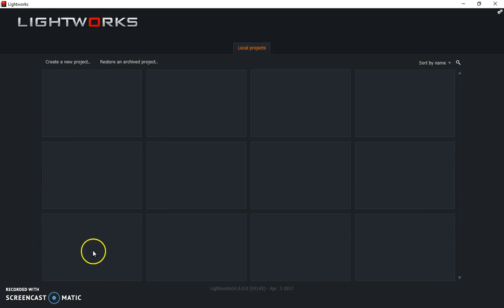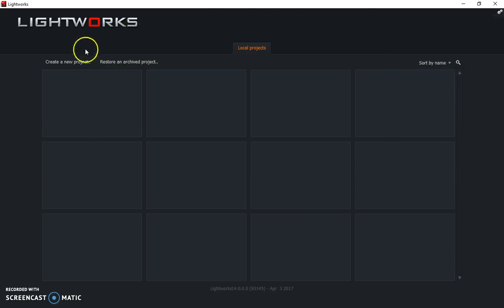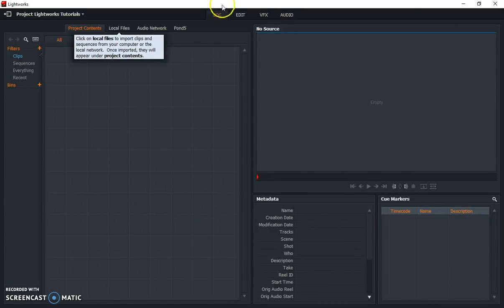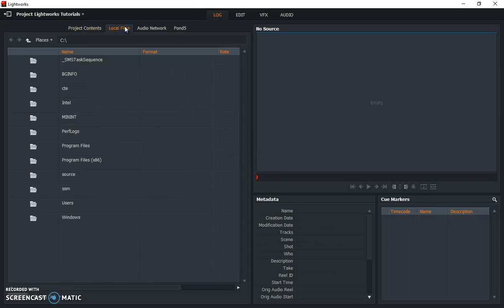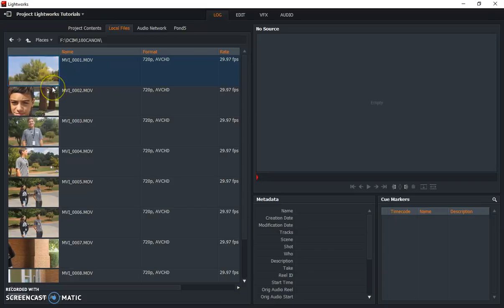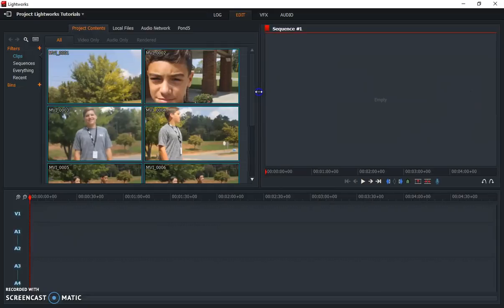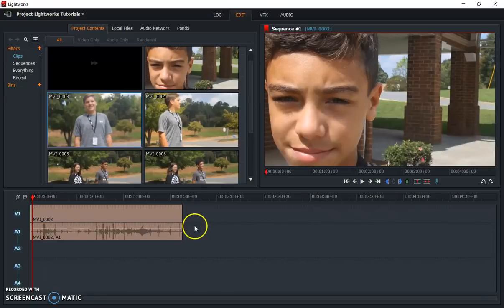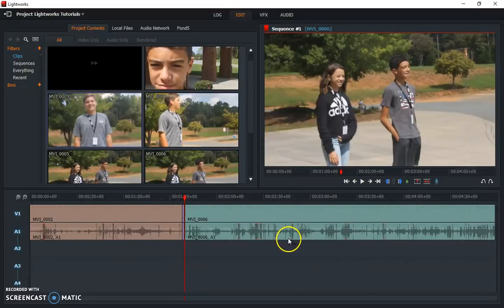Lightworks v14 Importing and Adding Video File